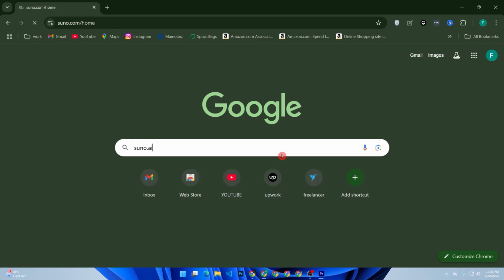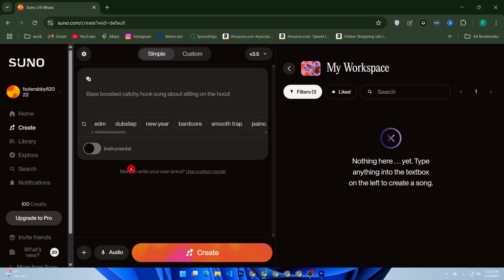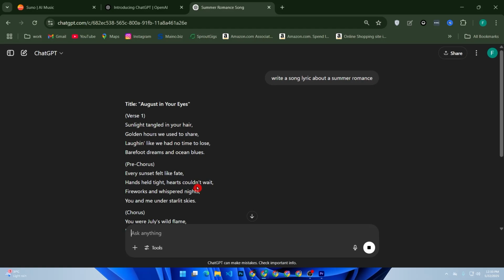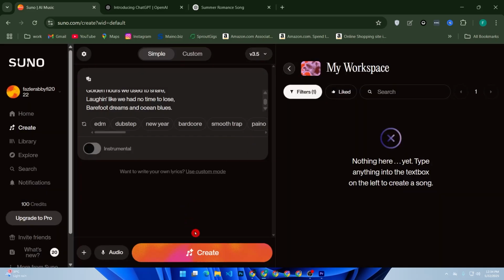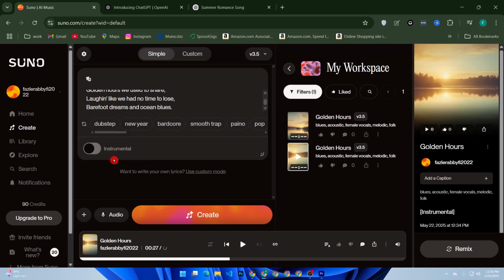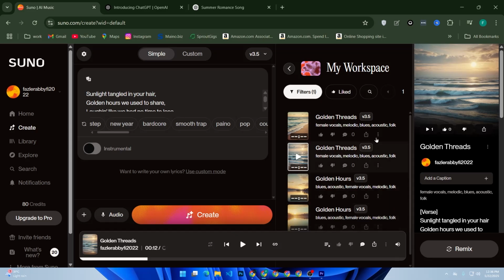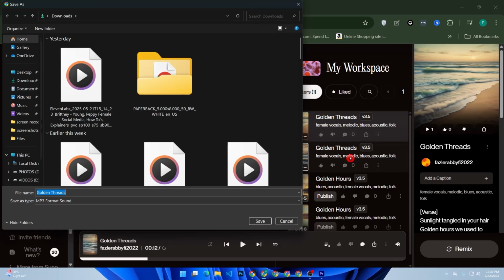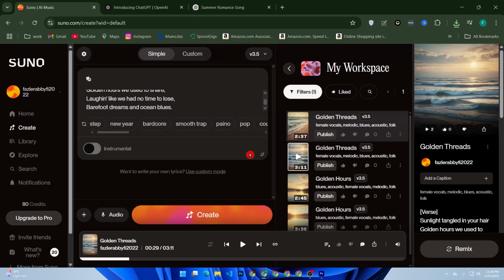How to Make a Full Song with Suno AI (2025) | Step-by-Step Tutorial for Beginners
Want to learn how to make a full song with Suno AI in 2025? 🎶 In this beginner-friendly tutorial, I’ll show you step by step how to use Suno AI to create songs — from lyrics to vocals to music production. Whether you’re a complete beginner or looking to explore AI music creation, this video will guide you through everything you need to know.

✨ In this Suno AI tutorial (2025), you’ll learn:

How to make a song with Suno AI from scratch

How to create a full song with Suno AI (lyrics, vocals & music)

How to use your own voice in Suno AI for songs

How to make music videos for Suno AI songs with Canva (beginners friendly)

Tips & tricks for making your Suno AI music sound professional

How to use Suno AI for music production in 2025

This is the complete Suno AI step-by-step tutorial for beginners who want to create professional-sounding songs and even make music videos to share online.

🔗 Watch until the end to see exactly how to make songs in Suno AI and bring your music ideas to life!